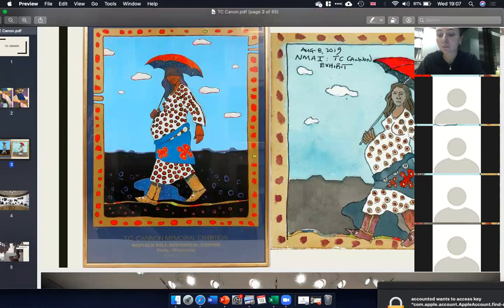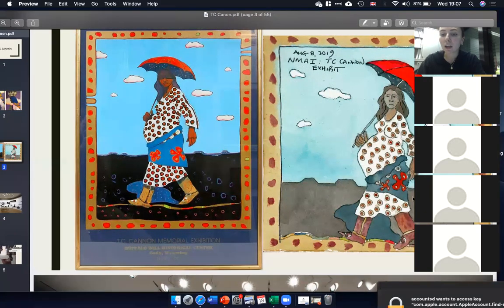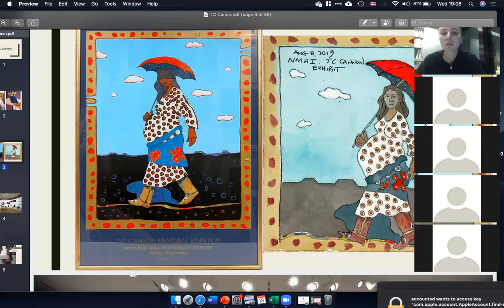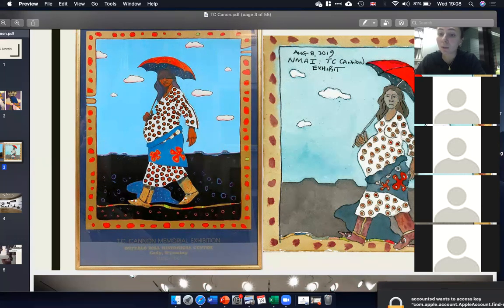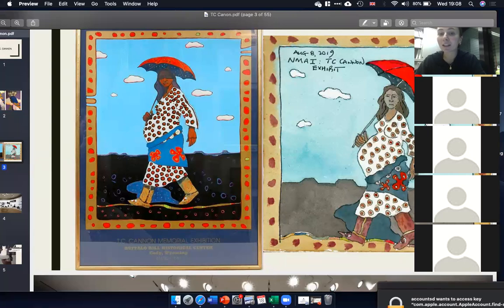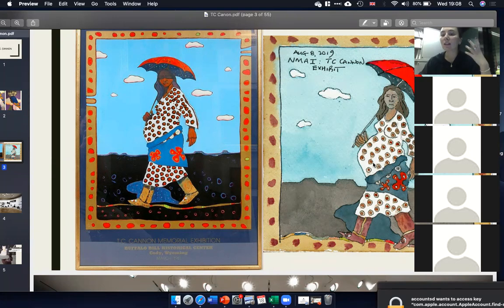Week 16: T.C. Cannon and the so-called "Indigenous Modernists"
Welcome to Art History in Quarantine! A weekly "live" class.

Copyright: to the best knowledge of the author, all images are public domain or wikipedia commons, unless otherwise stated.